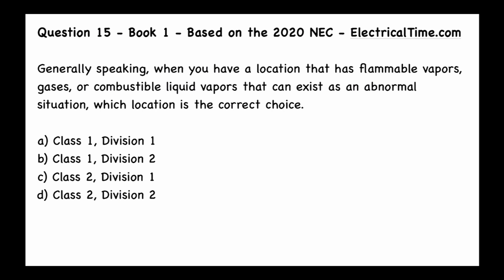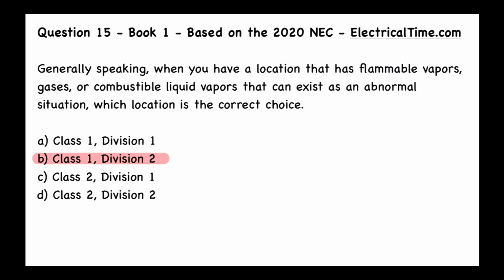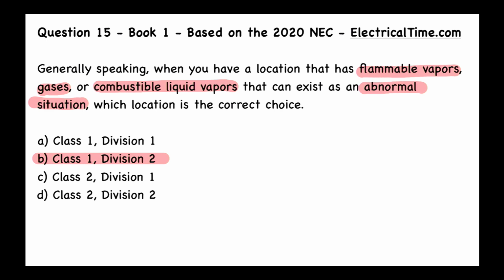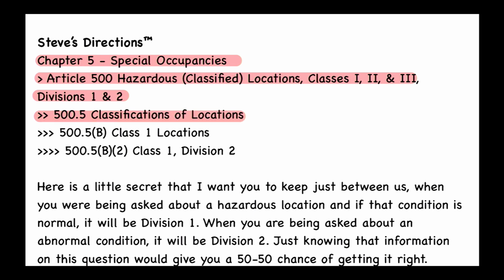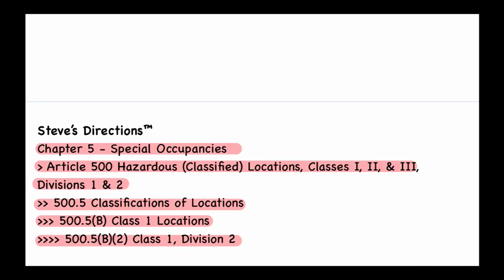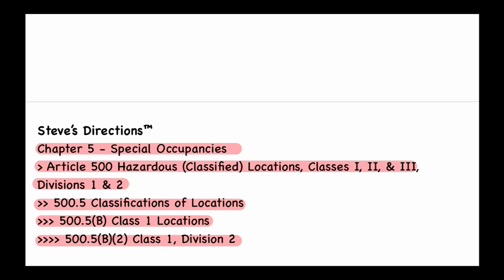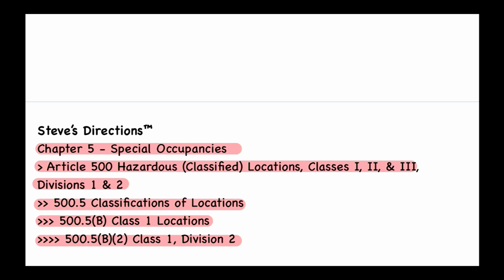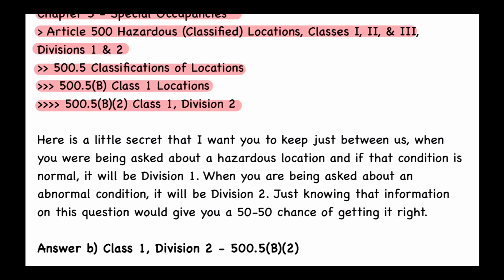National Electrical Code NEC 500.5(B)(2) Class 1, Division II Location - Video ET-2020-01-15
Many years ago, I had a dream of becoming an Electrician and did not have an opportunity to work in the field until a fellow by the name of Henry gave me a chance. I knew that I had to study the Code and it was a long and difficult road while I was raising a young family, paying a mortgage and putting food on the table each day. I never gave up hope and did not pay attention to those that tried to discourage me. I eventually became a Master Licensed Electrician and a Triple Certified Electrical Inspector and now I have the best job in the whole world as an Electrical Instructor.

If you also have that desire to make a better life for yourself and become an Electrician, an Inspector or an Instructor, then you have come to the right place, ElectricalTime.com

As of May 14th, 2023 I would personally wish to thank the following Electrical Educators here on YouTube for their excellent pursuit of electrical education. My list is in alphabetical order, sorry if I missed anyone.

Benjamin Sahlstrom from the Benjamin Sahlstrom Channel
Bill from the Sparky Channel
Dave Yelovich of the Dave Yelovich Channel
Dustin Stelzer of the ElectricianU Channel
Josh Peterson of Peterson Electric
Mike Bauerla of the Mike Bauerla Channel
Mike Holt of the MikeHoltNEC Channel
Paul Abernathy of the Master The NEC Channel
Ryan Jackson of the Ryan Jackson Channel
Thomas Domitrovich of the Thomas Domitrovich Channel

I am also very grateful for all the Electrical Professional's that believed in me during my journey in becoming a Master Licensed Electrician, an Electrical Inspector and now as an Electrical Instructor.  Words can not express how grateful I am to these very special people who have stood by me during these years.

The most important of all, never stop believing in yourself and never listen to those that tell you that you are not good enough to achieve your dreams of who and what you want to become. If I had listened to those people, you would not be watching this video and the many more videos that I have and will publish onto Youtube for the benefit of Electrical Education.

Thanks

Steve